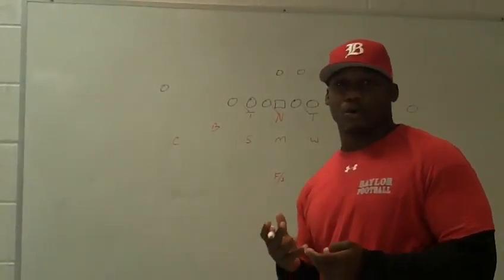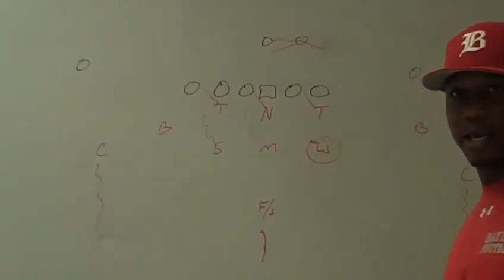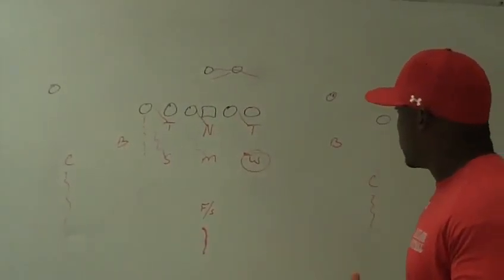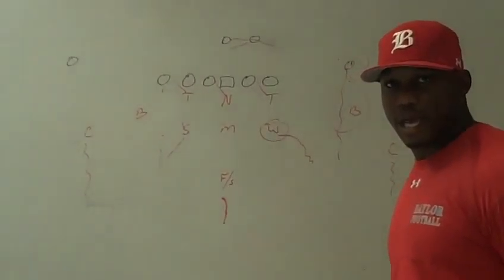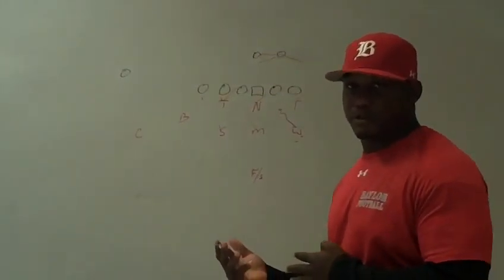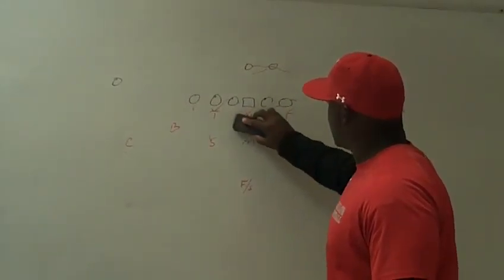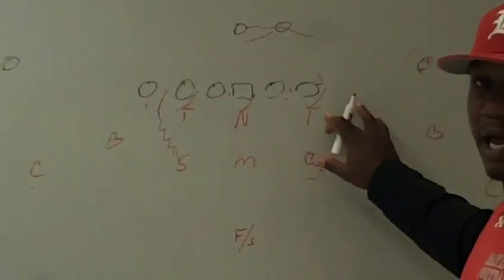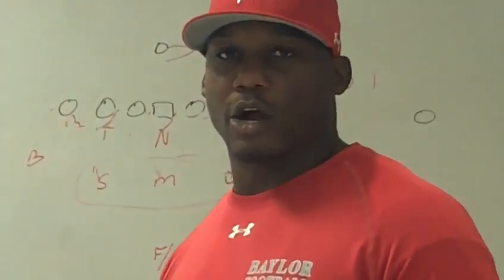clints pics 2 002 1